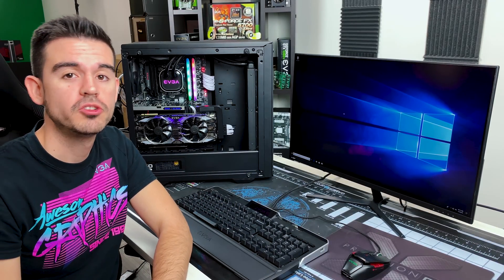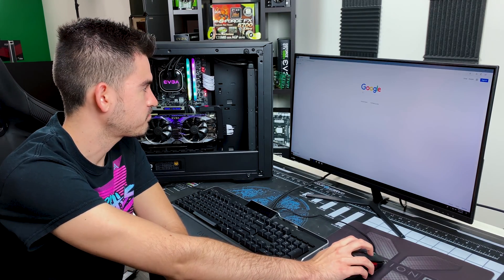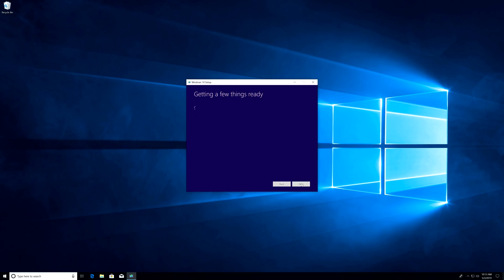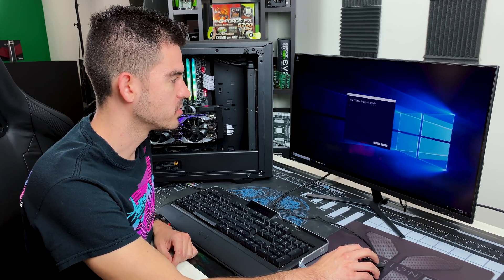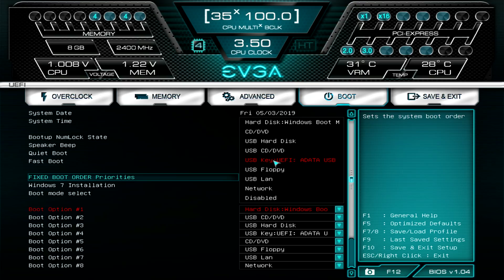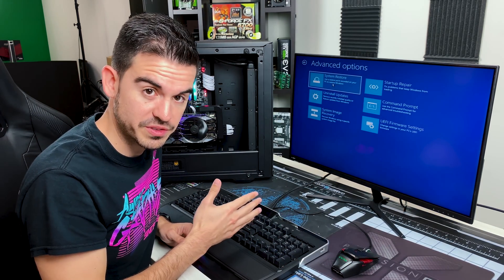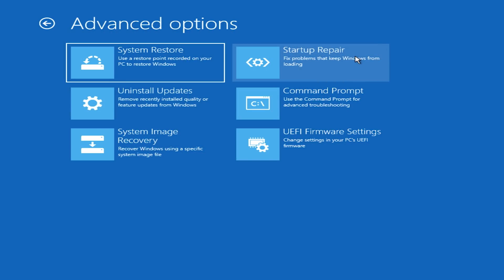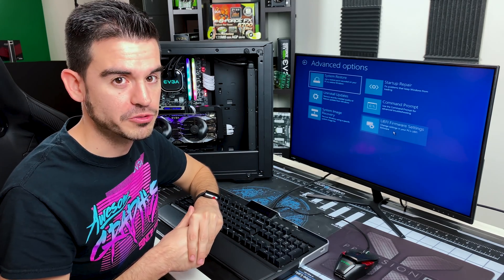How To Windows Recovery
Watch as we show you how to make and use a USB to reinstall or recover your Windows 10 installation!